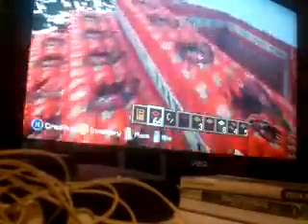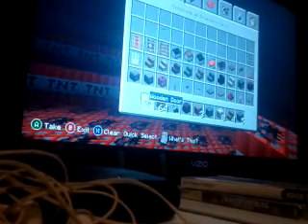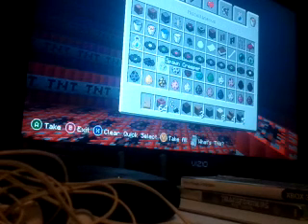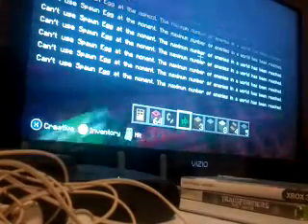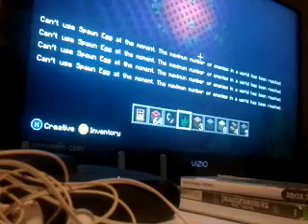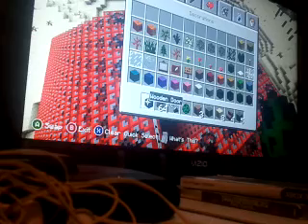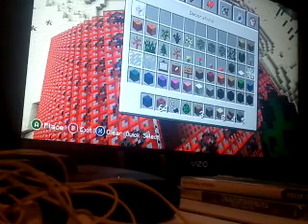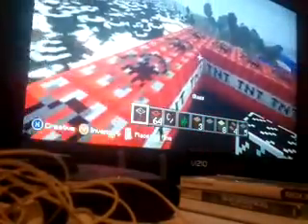Ghost TNT strikes again part 3 the mega lag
Biggest lag ever